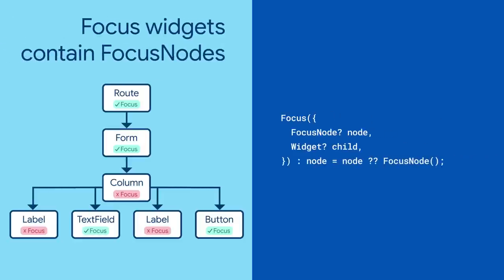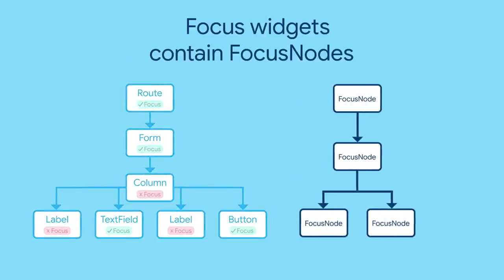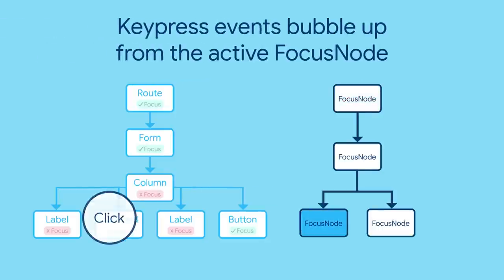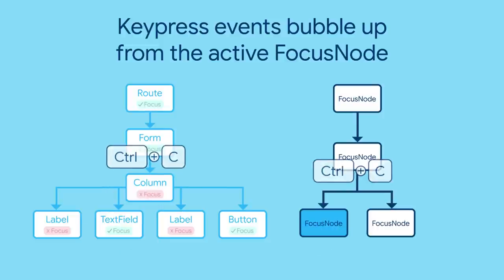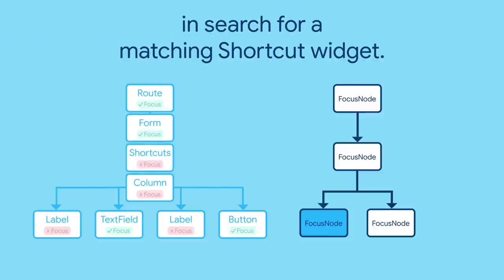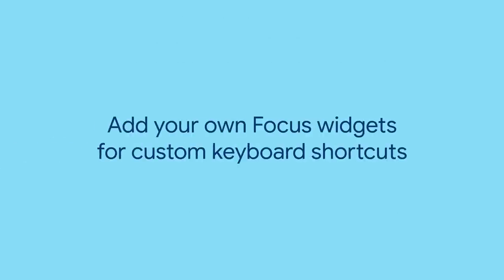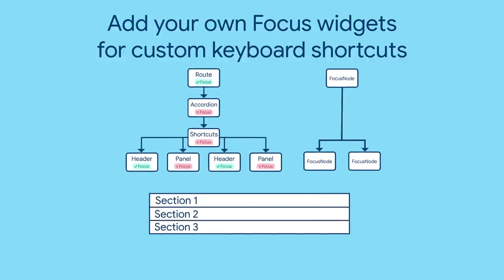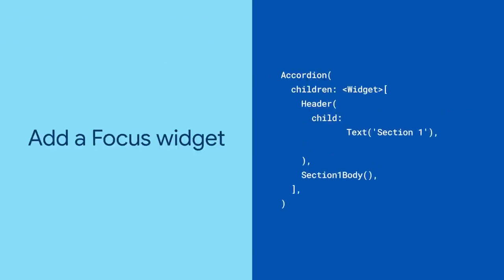Focus (Widget of the Week)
Keyboard shortcuts are important for web and desktop applications, and this episode starts a 3-part series on the three primary widgets that comprise this system in Flutter: Focus, Shortcuts, and Actions. This episode covers the Focus widget and the "Focus Tree" they create in your Flutter apps.

This video is also subtitled in Chinese, Indonesian, Italian, Japanese, Korean, Portuguese, Spanish, Arabic, and Vietnamese.